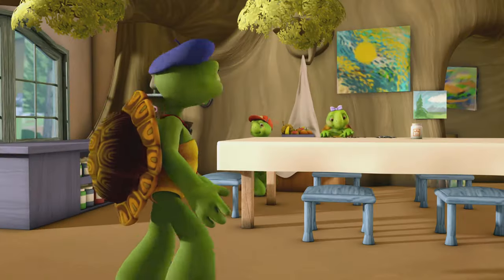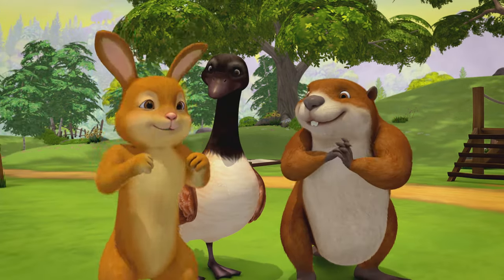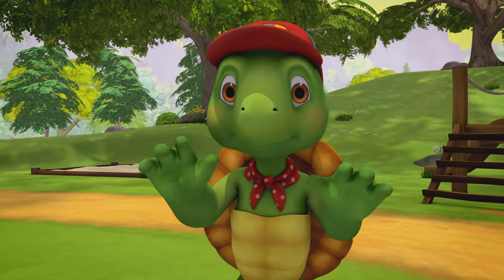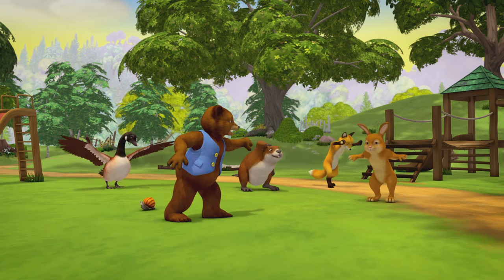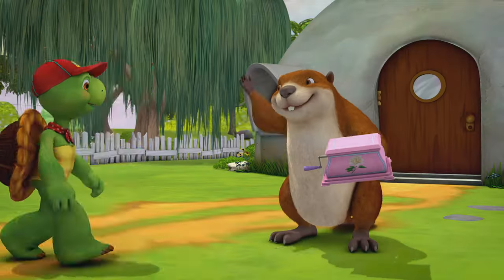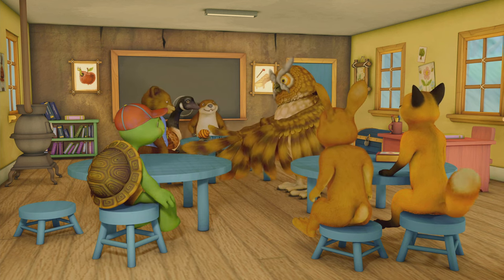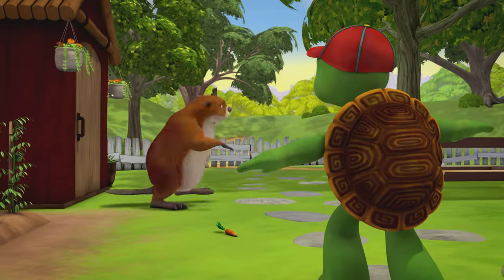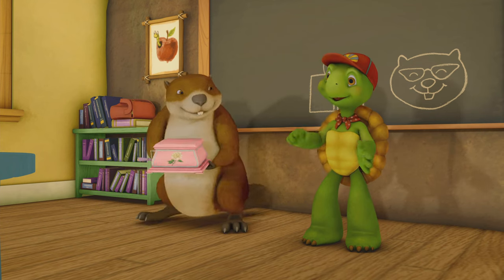Franklin and Friends - Franklin and the Woodland Fuzzies / Franklin and Beaver’s Show and Sing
Franklin and the Woodland Fuzzies - When Franklin accidentally creates the “Forest Fuzzy”, a fun toy out of scrap materials from Aunt T’s Messy Make-It-shop, his friends fall in love with the critters and quickly makes their own versions. A fad is soon born and Franklin’s thrilled – until his friends lose interest and put the Fuzzies aside before he’s ready to.

Franklin and Beaver’s Show and Sing - After Beaver loses her voice while practicing a song for her and Franklin’s show- and-tell school presentation, the pair finally discovers there are lots of other ways to communicate besides talking.